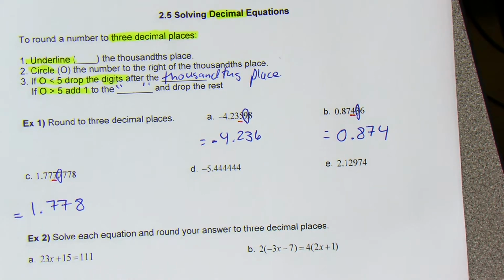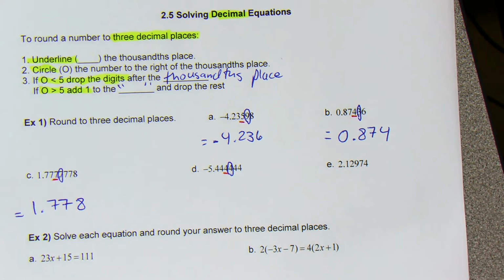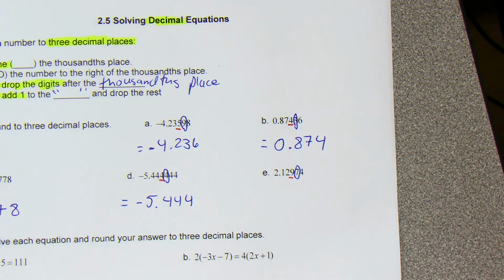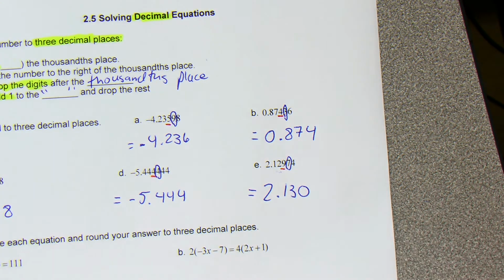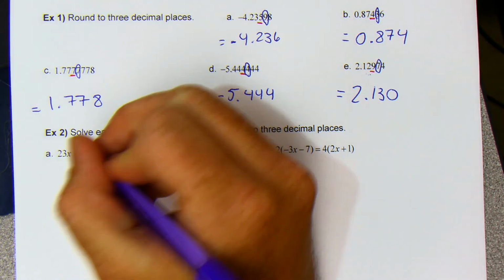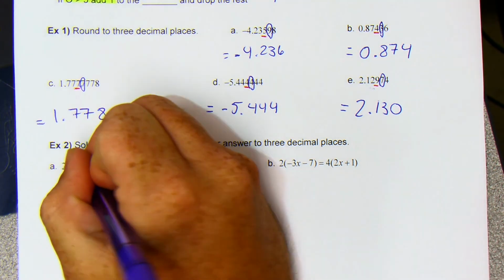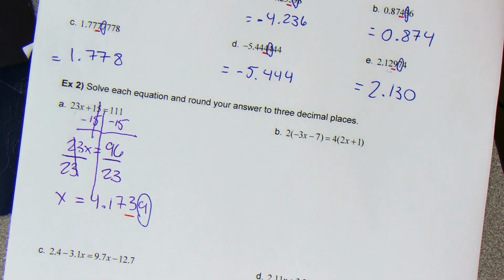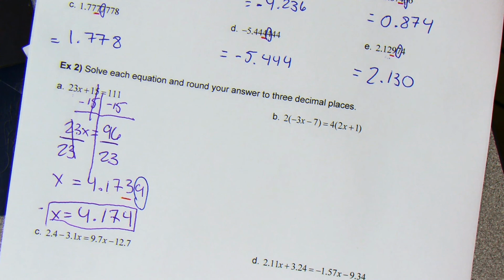Lesson 2.5 Video 2